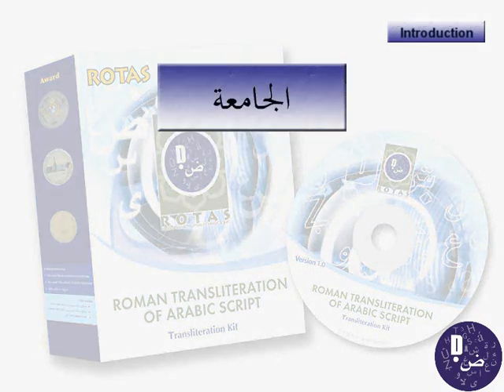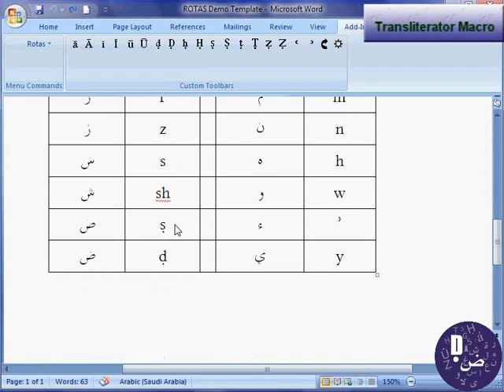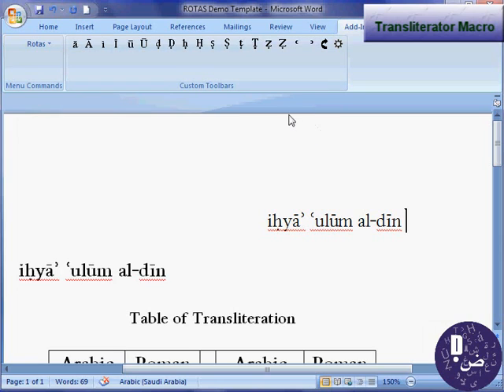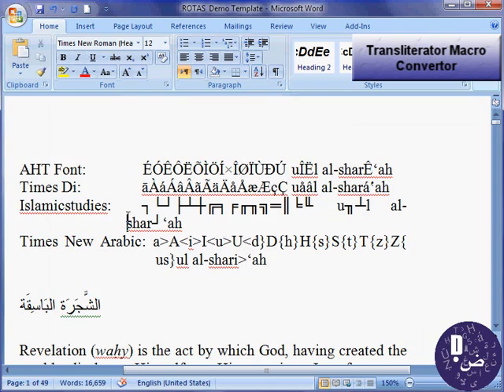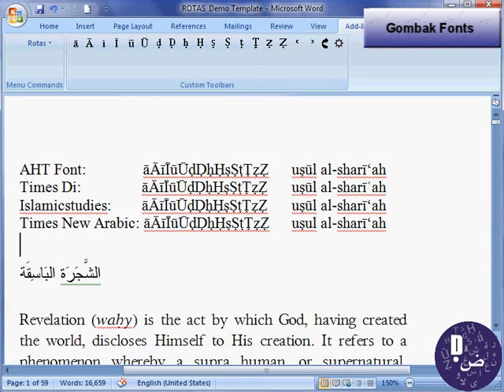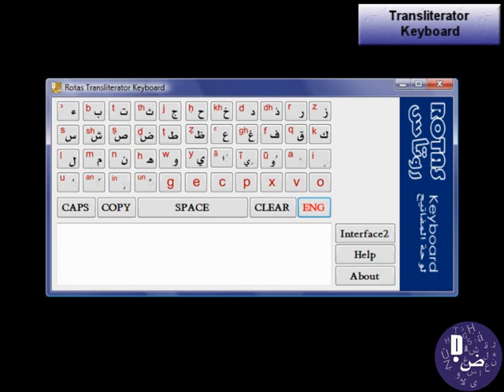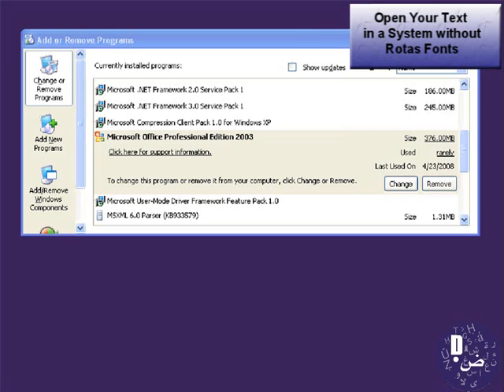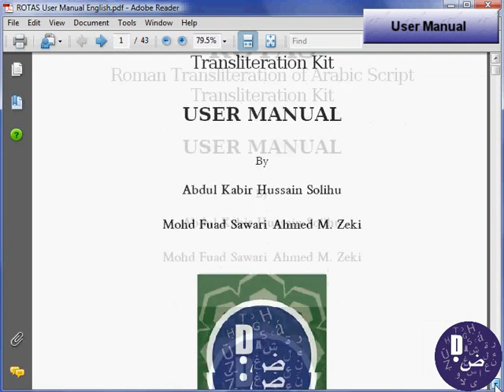ROTAS Arabic Transliteration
Welcome to the world of ROTAS™, a transliterator's companion. ROTAS is a utility application that lets you automatically or manually transliterate your text from Arabic into English, using the writing-based model of the Arabic orthography, compatible with the ALA-LC transliteration scheme with slight modifications. It also enables you to convert your text from many of the early transliteration fonts into a set of Unicode compliant fonts included in its package. Anyone using Microsoft Office 2000 or later can read your text, which is composed of ROTAS fonts, undistorted, even without having ROTAS fonts.